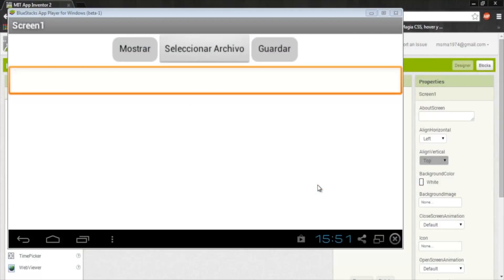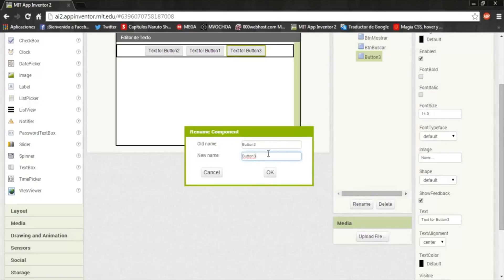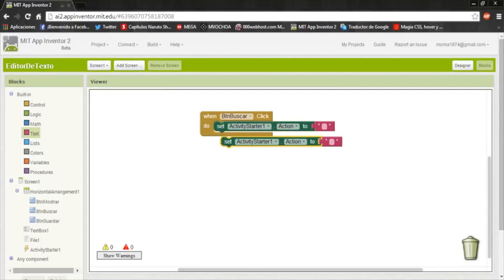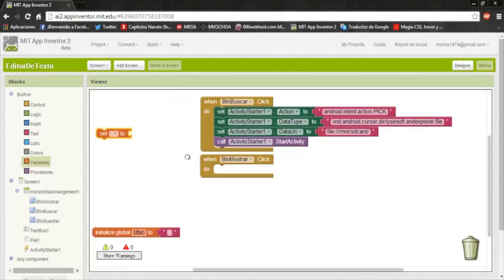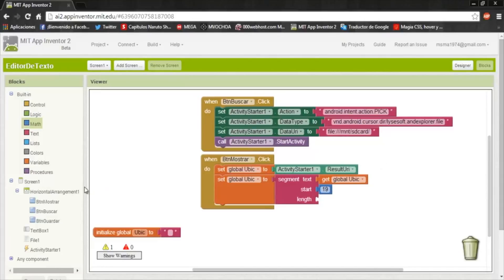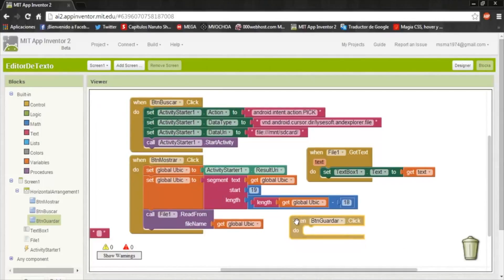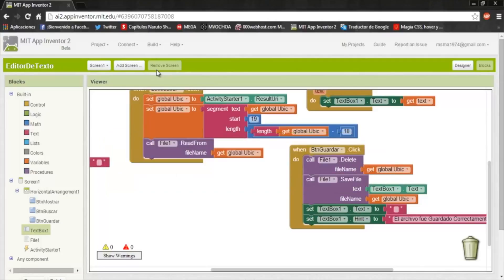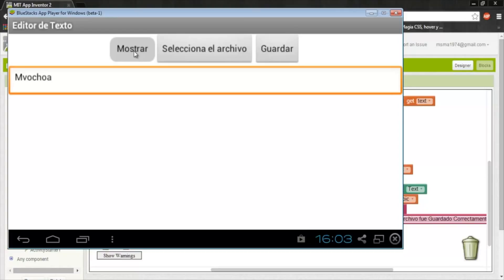Text Editor | App Inventor 2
In this videos you will learn how to do an text editor wich you could open .txt .doc .pdf files

///*** Recommended ***\\\

Remember if you do not want it to buy, you can copy the video code is the same code that you will find if you buy it.